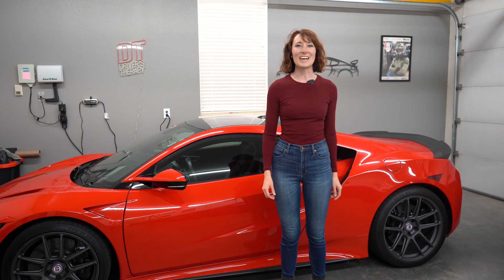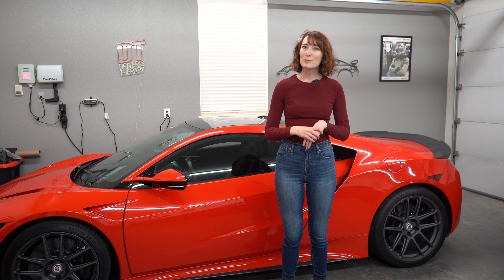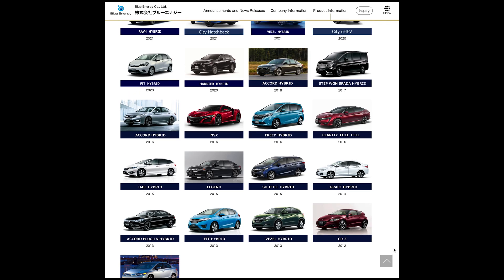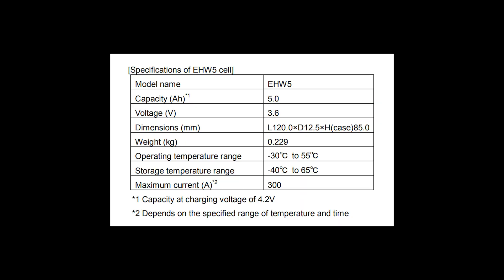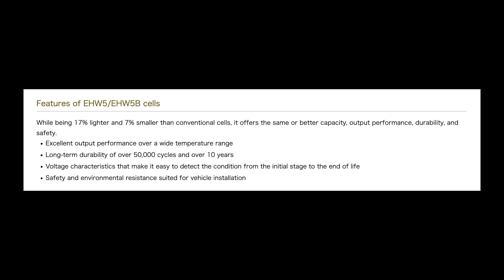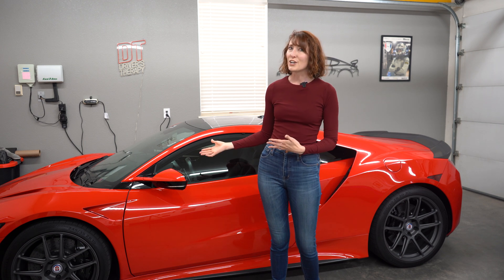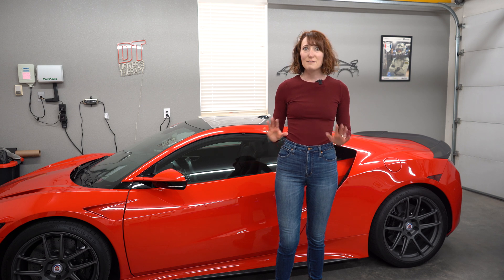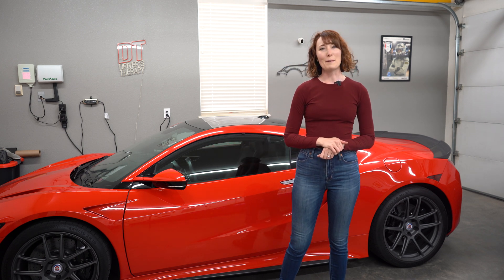Acura NSX Hybrid Battery: Who Makes It & How Long Will It Last?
In this video, we share the origins of the EV battery in the Acura NC1 NSX. We also discuss the battery's expected lifespan and how to care for it.